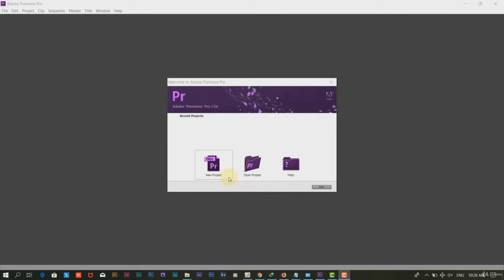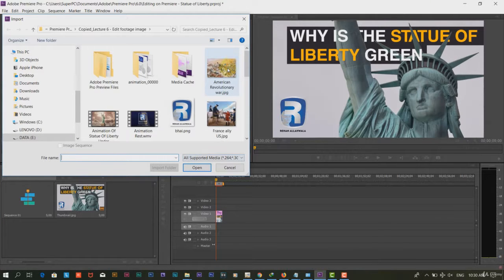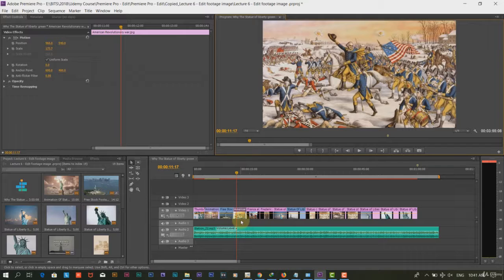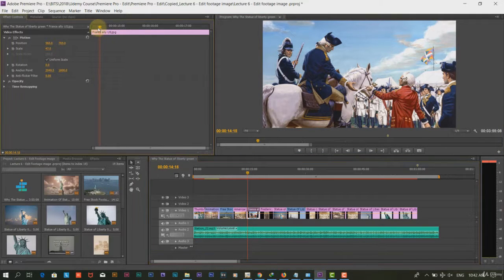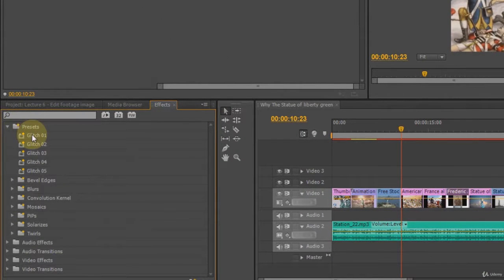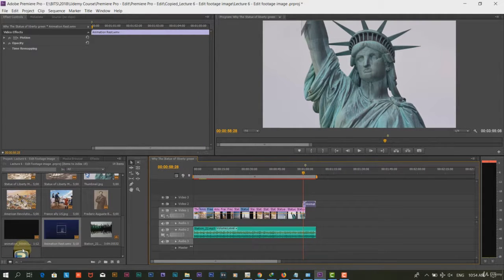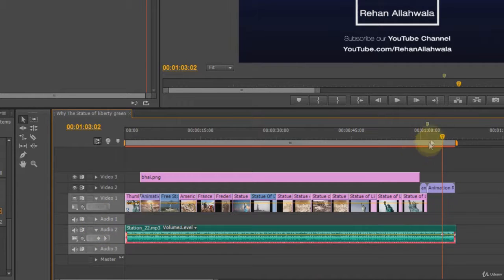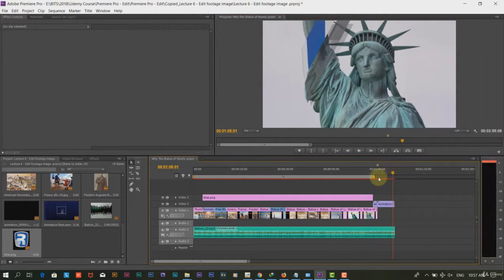Creat 60 Seconds Video - Use Premiere to edit footage, images - Video 5